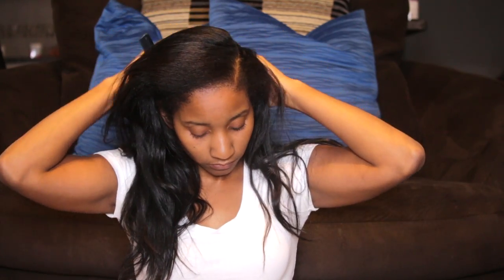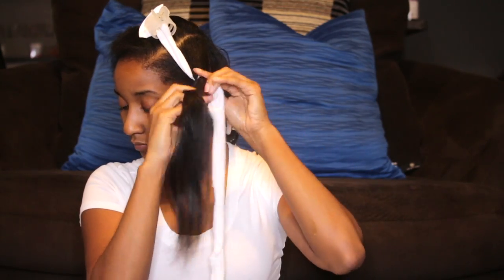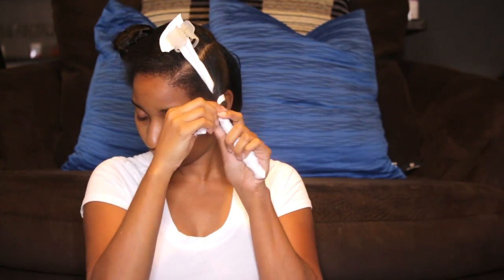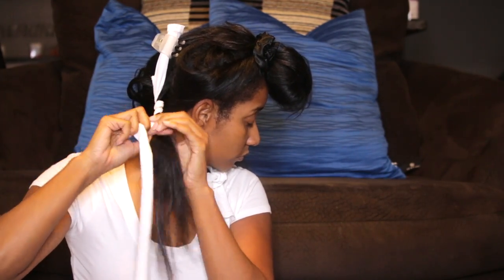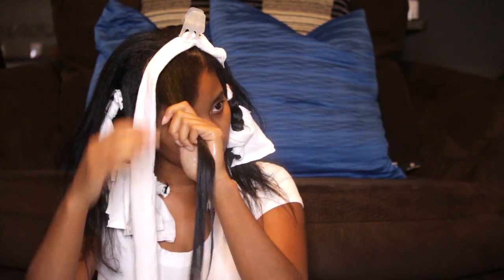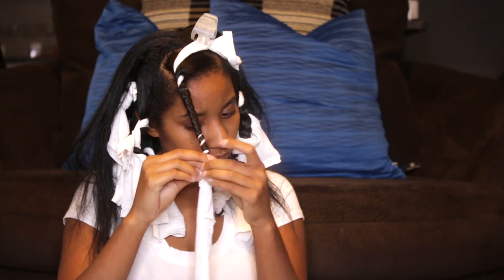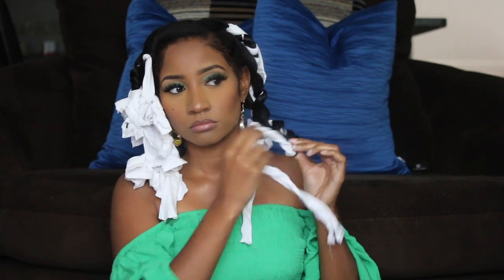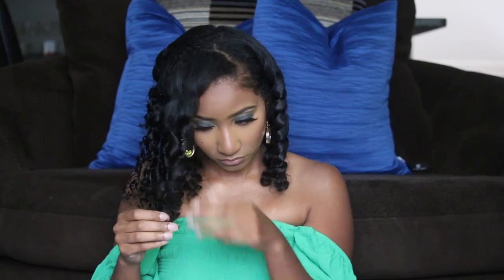I TRIED HISTORICAL RAG CURLS ON MY FLAT IRONED NATURAL HAIR| SHOOK!!! | Tutorial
I tried Victorian curls on my flat ironed natural hair! I can’t believe the results!!